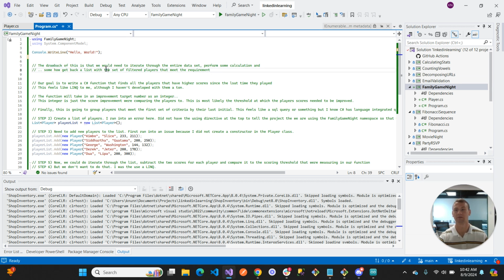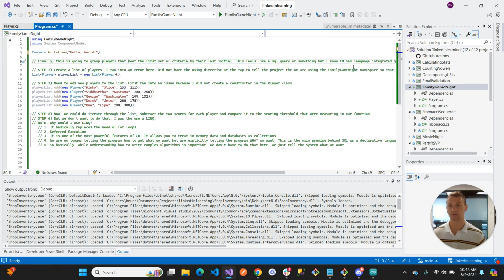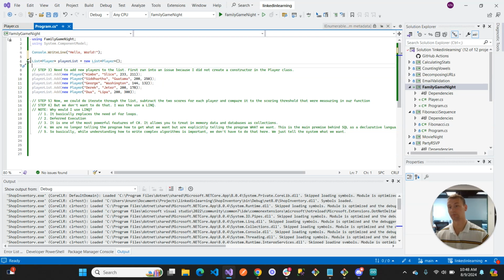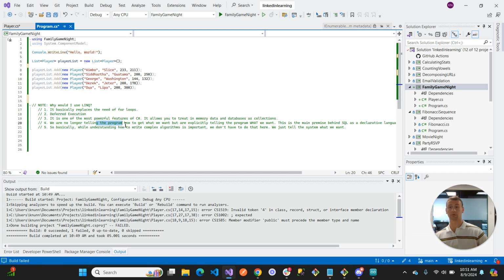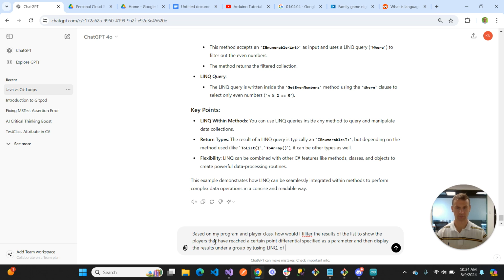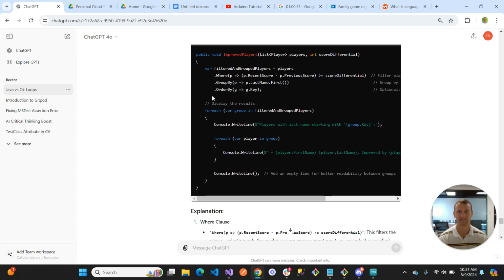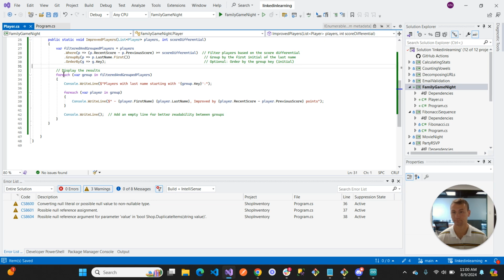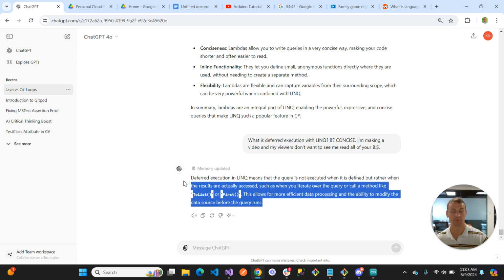LinkedIn Learning: C# Code Challenge #-12 "Family Game Night" (Level: Hard)